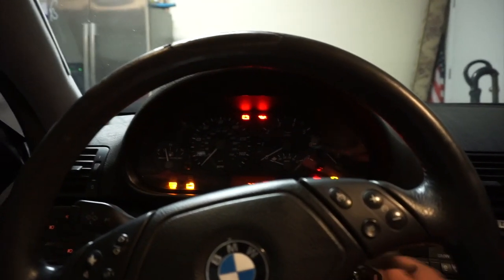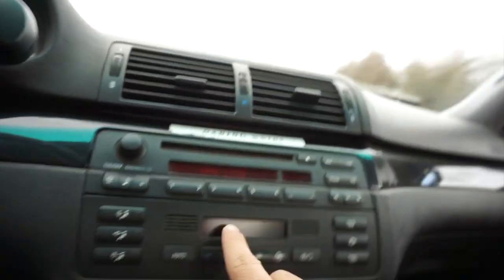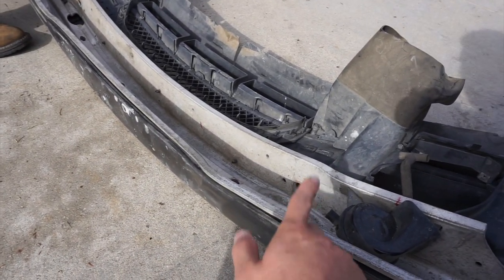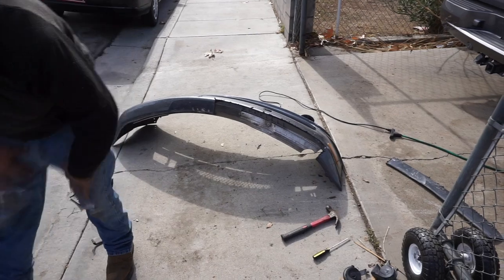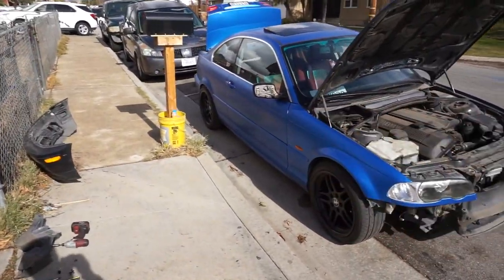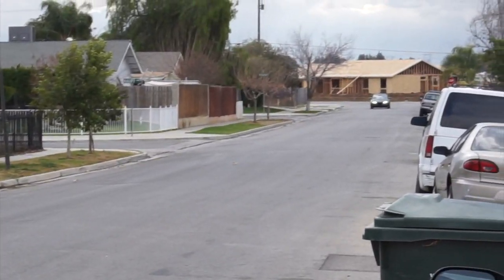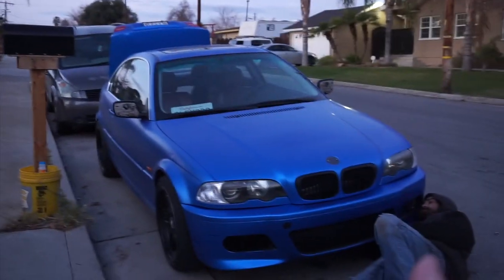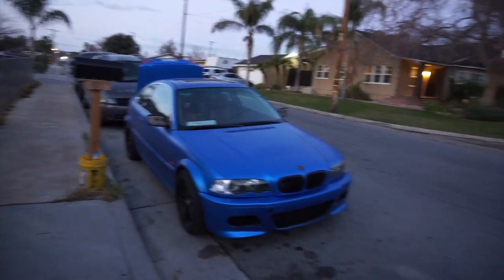E46 bMW finally coming together with M style bumper on | projectcar | wrap | oldbmw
In this video I finally got done installing my M style bumper on E46. I love the way it came out, the car looks amazing.